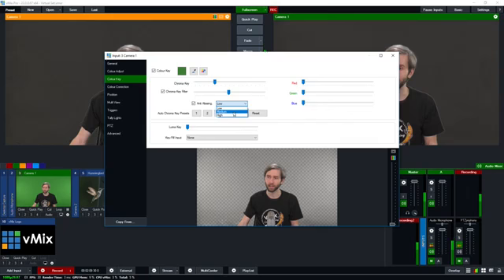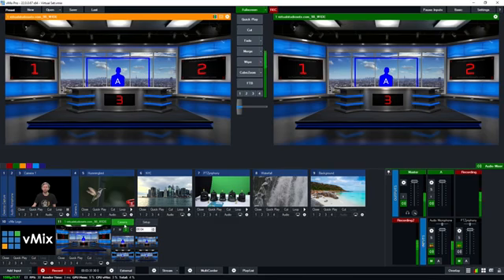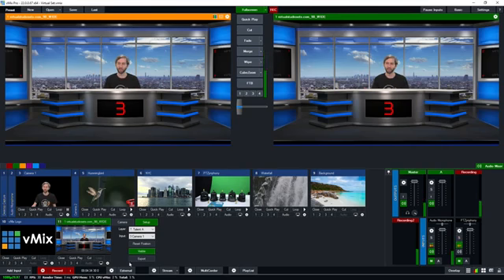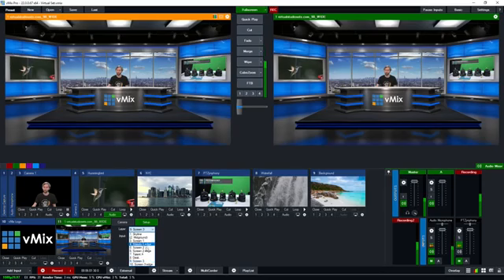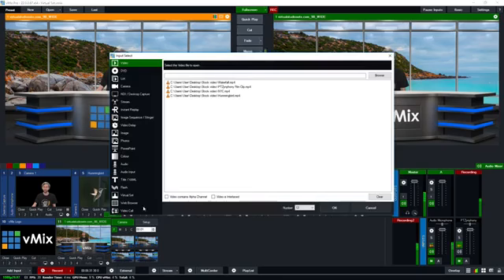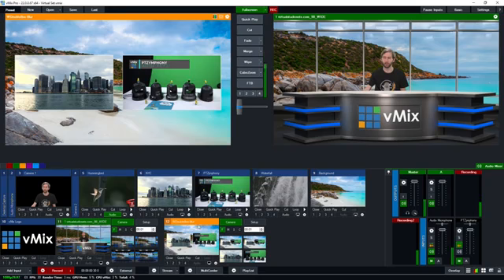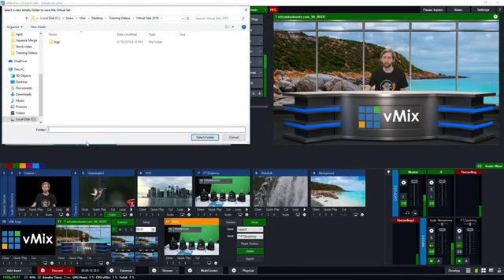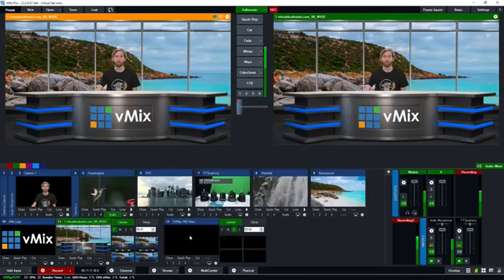Using vMix Virtual Sets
In this video we'll go over how to use virtual sets in vMix. Use a green screen to layer yourself into a studio without having to build one!